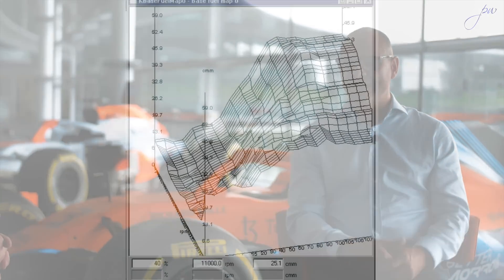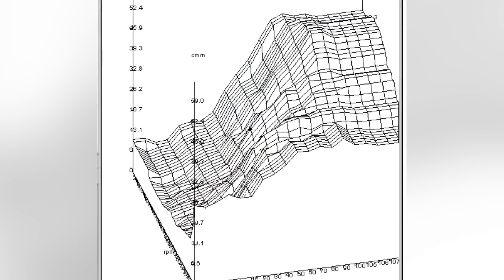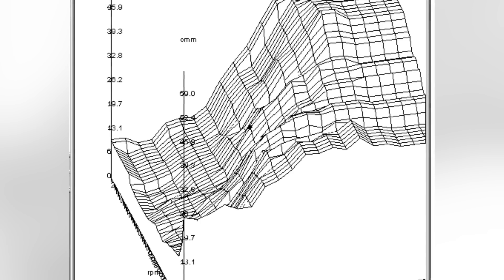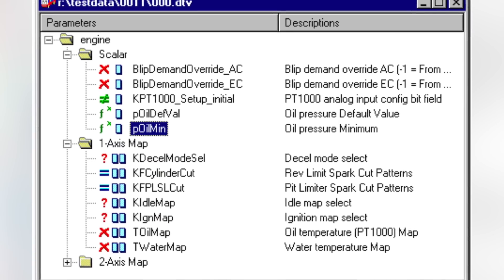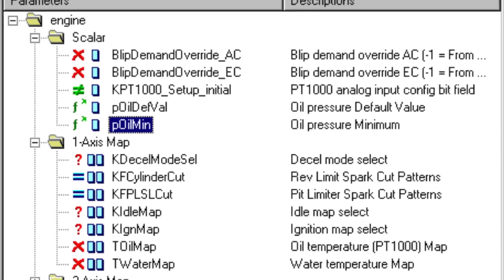F1's hi-tech McLaren Applied control secrets by Peter Windsor (1/2)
How do F1 cars do what they do? And exactly how much control is within the scope of a triangular black box worth in the region of £1m? Craig Scarborough caught up with Richard Saxby of McLaren Applied to talk about F1's Holy Grail - the ECU (electronic control unit).
With thanks to Jetcraft, the world's largest buyer and seller of executive jets:
Images: McLaren Applied and Grand Prix Photo (Peter Nygaard)